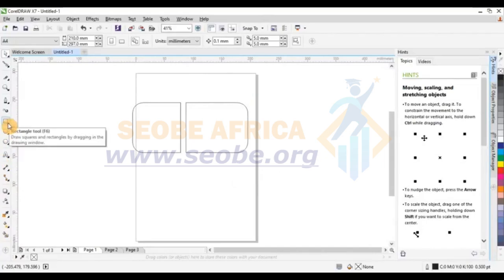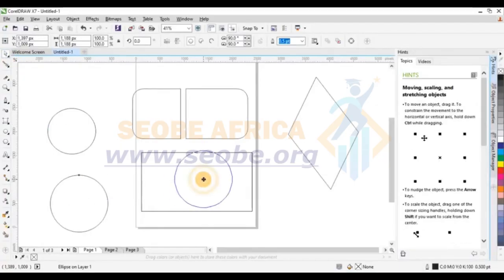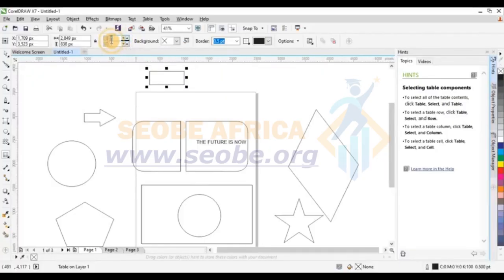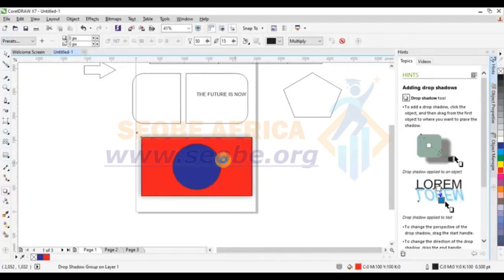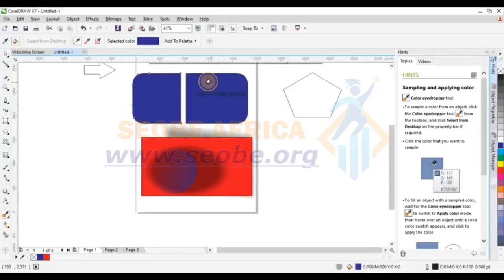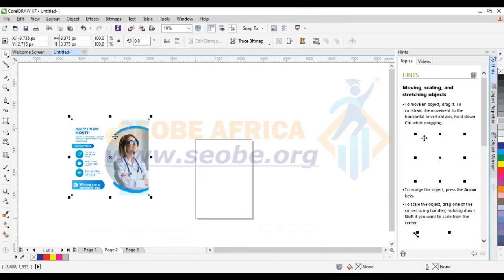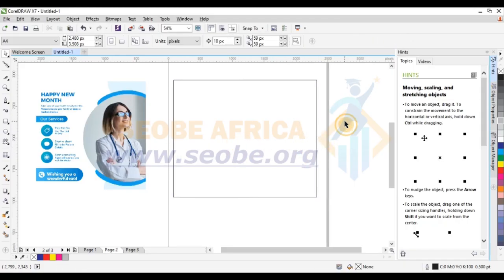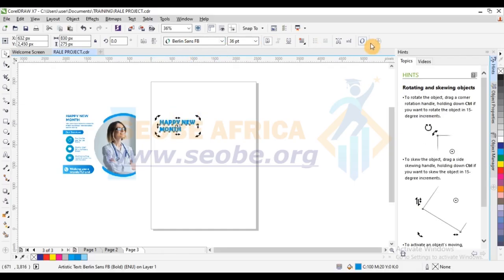BASIC CORELDRAW LESSON 2